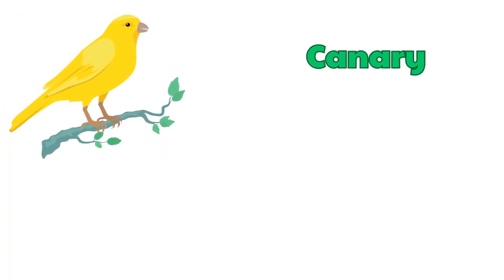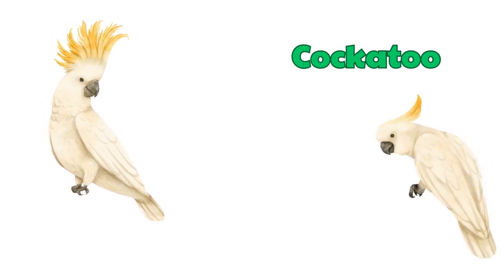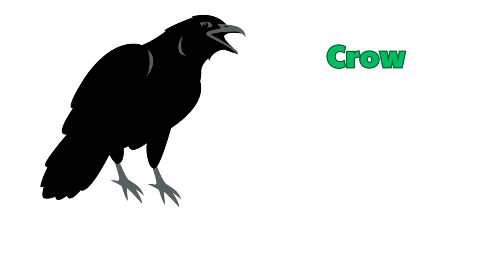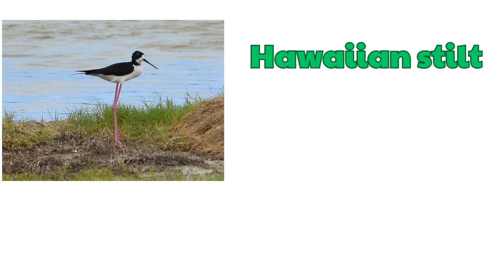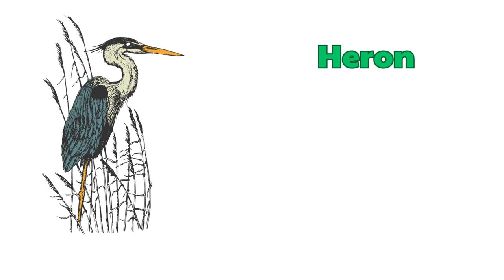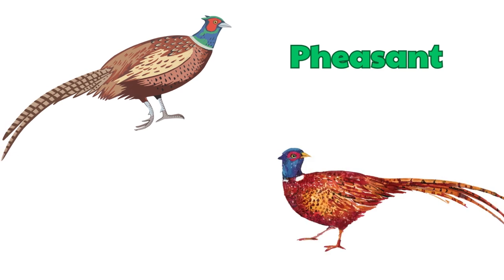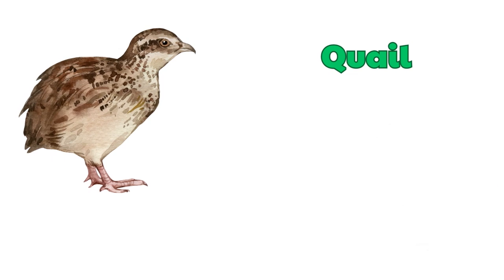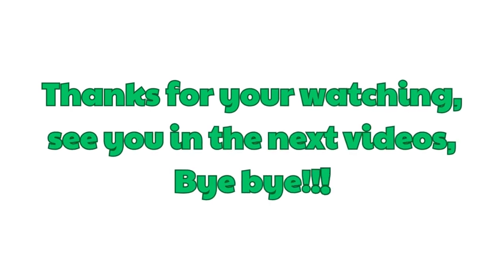72 Common Name of Birds In English | English Vocabulary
72 Common Name of Birds In English | English Vocabulary
Hello, curious minds! Get ready to spread your wings and soar into the enchanting world of birds. 🌿🦢 Tailored for kids and English learners, our vibrant video brings 72 feathered wonders to life through captivating visuals and easy-to-grasp explanations, making learning a delightful experience.

🦅🦜 What to Expect:
Embark on a birdwatching journey like never before! From the graceful swan 🦢 to the colorful parrot 🦜, each bird is introduced with engaging pictures and clear pronunciations, helping you recognize and remember their names effortlessly. Dive into the avian universe and watch these birds come alive on your screen!

🐤🦚 Why You'll Love It:

Picture Perfect Learning: Stunning images of birds in their natural habitats make learning visually exciting and memorable. Connect names with faces, feathers, and habitats, enhancing your understanding of these marvelous creatures.
Catchy Rhymes and Chants: Enjoy catchy rhymes and chants that make remembering bird names a breeze. Sing along and watch as the names stick in your memory, ready to be shared with friends and family.
Interactive Quizzes: Engage in interactive quizzes and games that reinforce your knowledge. Test your skills and celebrate your progress, turning learning into an entertaining challenge.
🦆🦩 Who Is It For:

Kids: Captivate young minds with the beauty of birds. The colorful visuals and playful tunes make learning both educational and entertaining, sparking curiosity about the natural world.
English Learners: Whether you're a beginner or looking to expand your vocabulary, this video provides a delightful way to learn and practice bird names in English, enhancing your language skills.
🌟🕊️ Join Us Now:
Fly into the fascinating realm of birds! Click play and let the adventure take flight. By the end of this video, you'll be chirping bird names with confidence and enthusiasm. 🎶 Don't miss out—let's explore the skies together and meet our feathered friends!

Happy birdwatching and learning! 🌳🐥